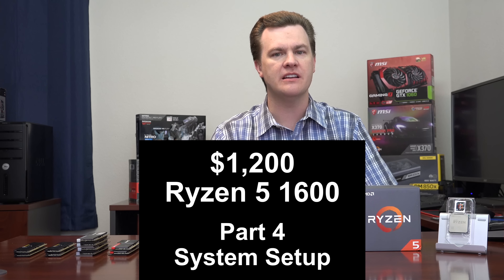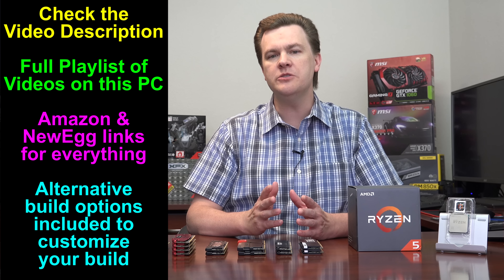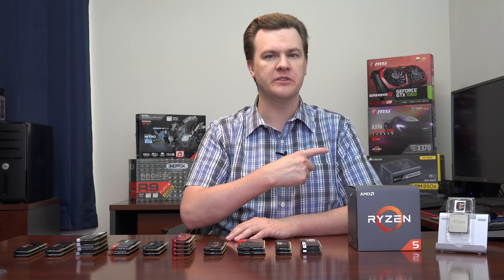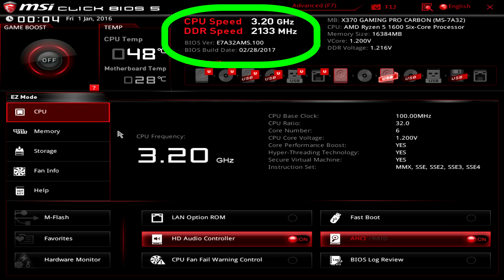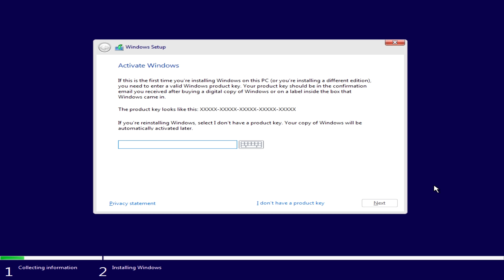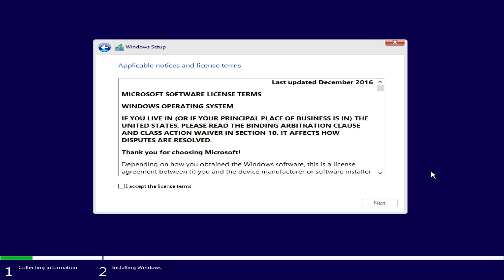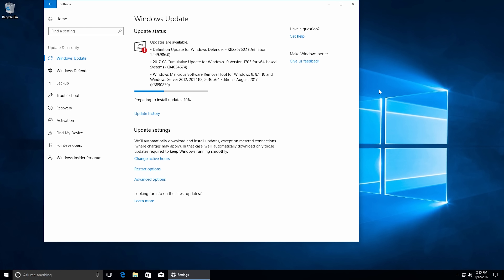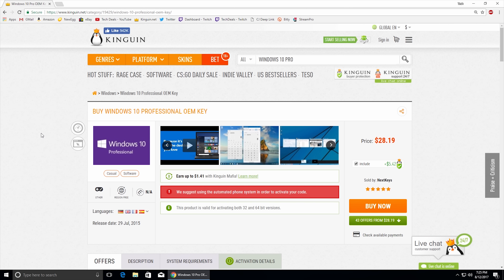Ryzen 5 1600 - $1,200 Build - Part 4 - System Setup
--- Links to Amazon & Newegg Below --- Check both for the best deals! ---
 --- Time Stamps below, expand the video description to see them ---

AMD Ryzen 5 1600 --- @Amazon
MSI Gaming Pro Carbon X370 --- @Amazon
Corsair RGB 16GB DDR4-3000 --- @Amazon
Corsair Crystal 570X --- @Amazon
All GTX 1060 Cards --- @Amazon
Crucial MX300 275GB --- @Amazon
3TB 7,200 RPM HDD --- @Amazon
Corsair RM850x --- @Amazon

Do you want to run at 4.0GHz fixed on all 6 cores?
Buy a Ryzen 5 1600X & Hyper 612 CPU Cooler

Ryzen 5 1600X --- @Amazon
Hyper 612 CPU Cooler --- @Amazon

--- Time Stamps ---
0:00 - Intro
2:02 - RAM Testing - 10 Kits Tested - Overview
3:45 - BIOS Update
7:00 - Windows 10 Install
13:40 - Windows Update & Anti-Virus
16:15 - NVidia Display Drivers
17:15 - Windows 10 Activation
18:15 - AMD AM4 Chipset Drivers
19:34 - XMP - RAM Speed - DDR4-2666
21:34 - CPU Overclocking - 3.7GHz Fixed All Cores
23:01 - ADIA64 Stress Test
24:42 - Summary